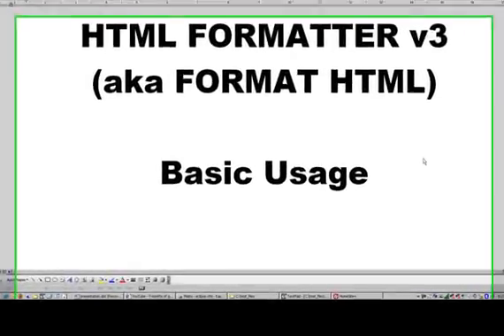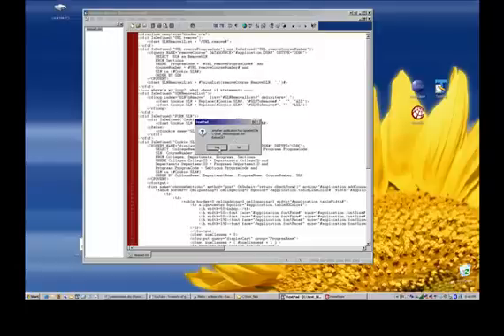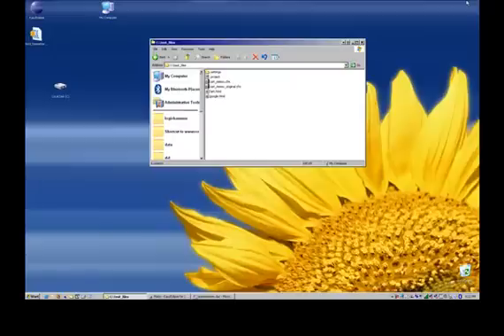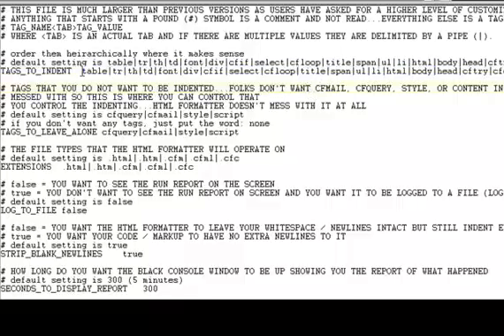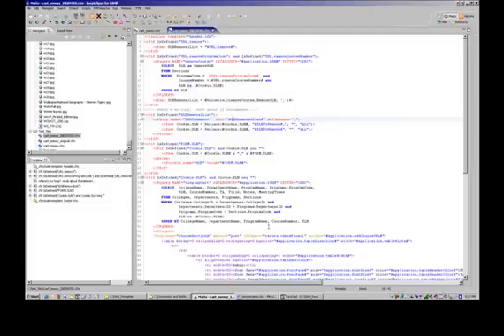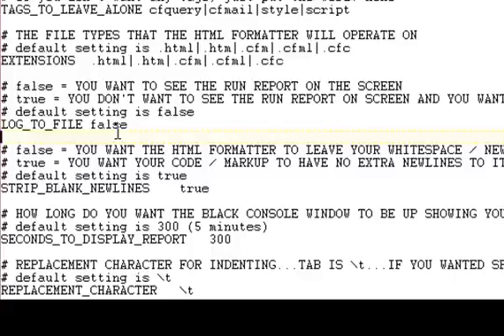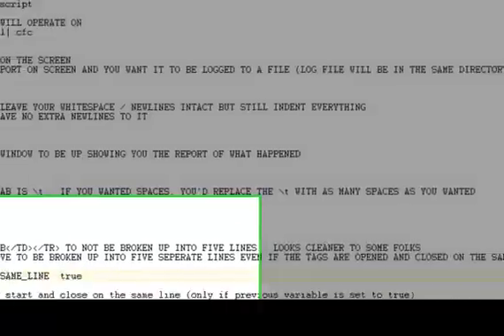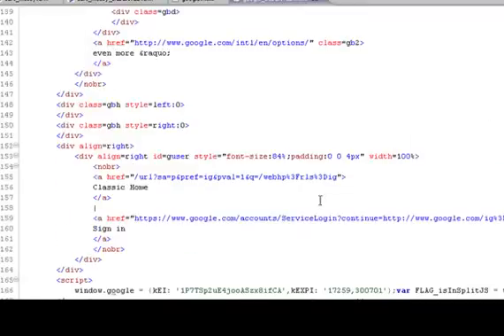HTML Formatter v3 - low rez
A quick demo of what the HTML Formatter does to HTML and Coldfusion code...and then a longer setup and config portion.